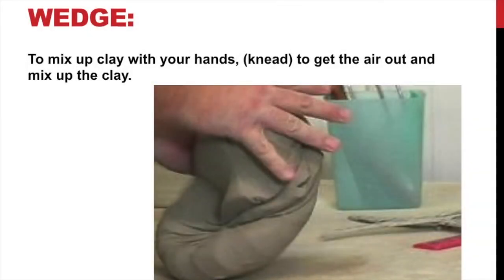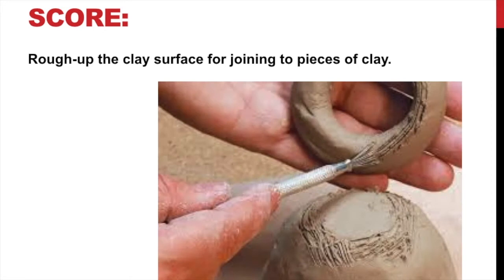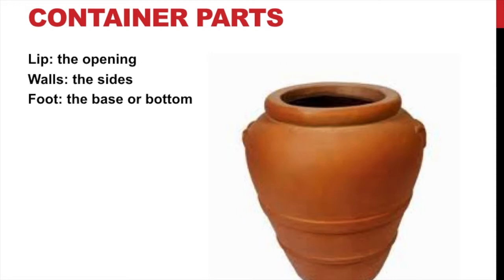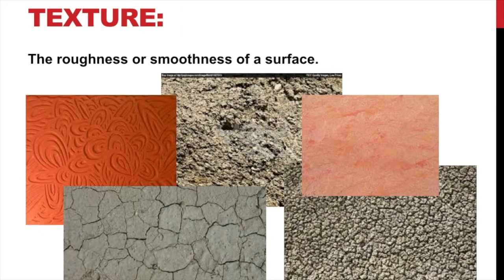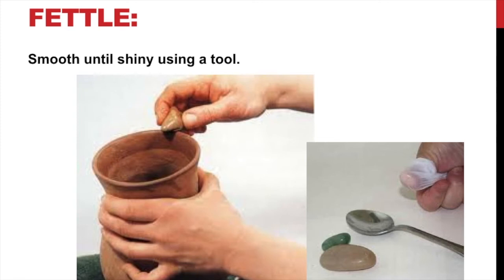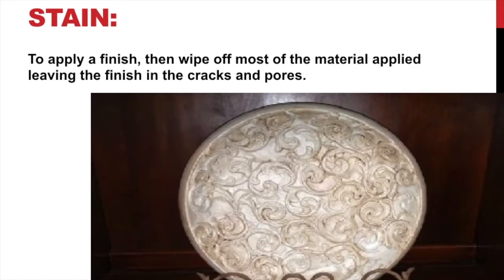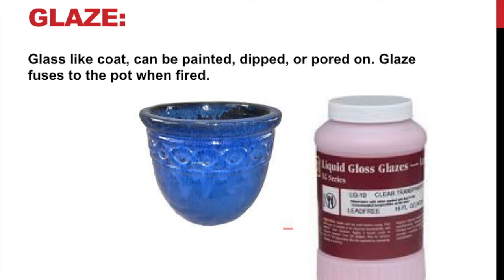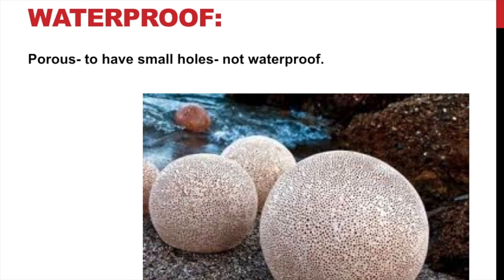Ceramics Vocabulary Part-II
Ceramics Vocabulary Part-II for my high school. About 25 terms. Part 2 of 3. Most of the definitions have been simplified so anyone can understand them. Includes photos and voice over.